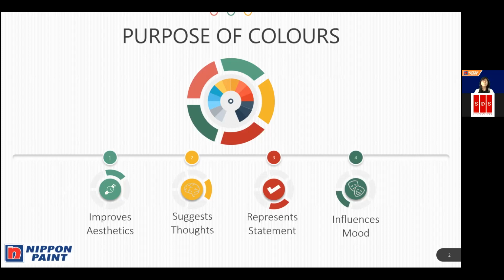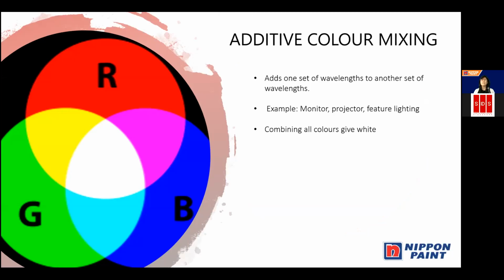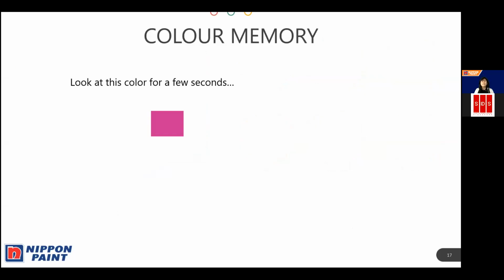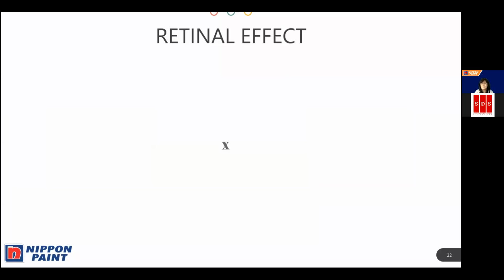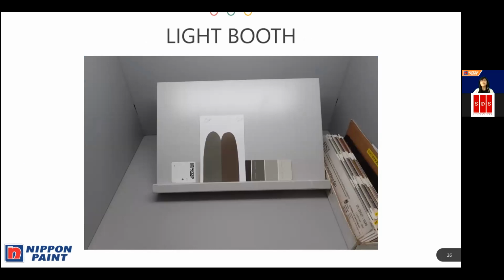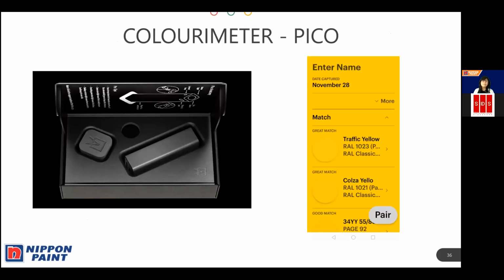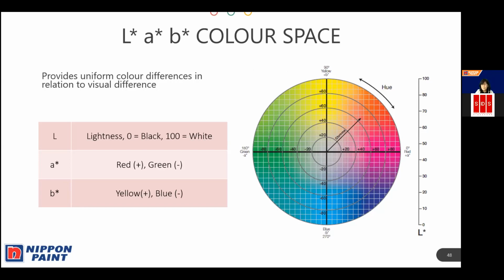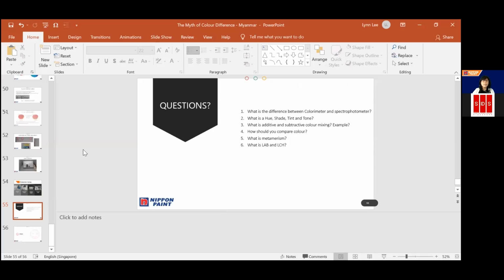Talk by SIDFest 2021 Festival Partner - Nippon Paint (1)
Topic: Myths of Colour Difference